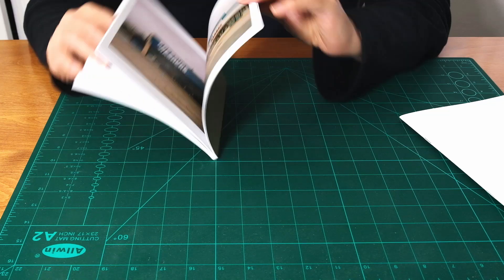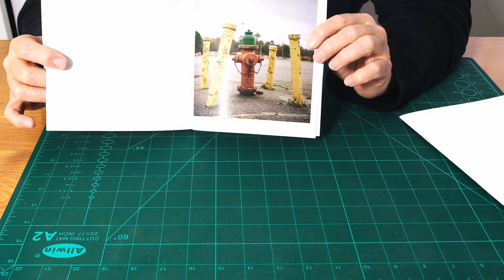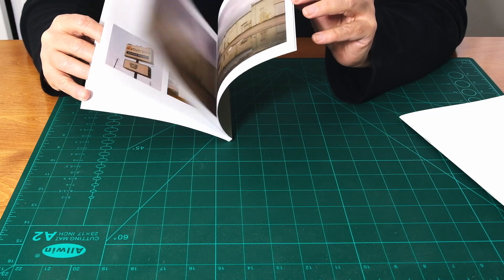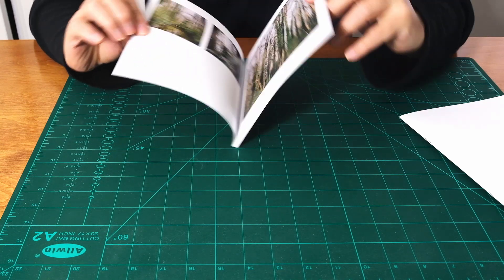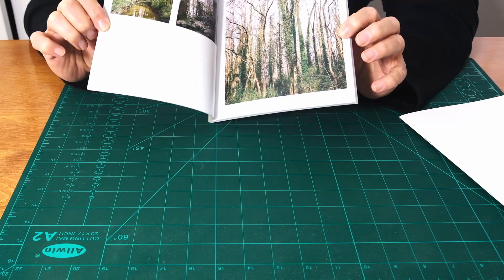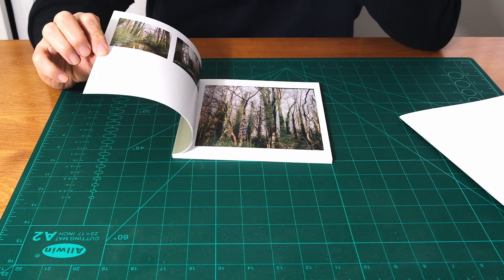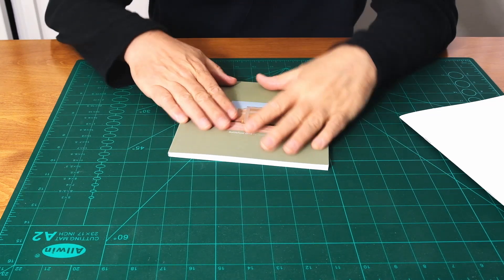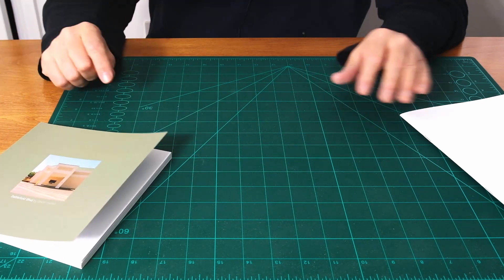Photobooks and zines #1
This is the first part of a new ongoing series to introduce and review photobooks and photo zines. In this first part we look at two zines from Static Age zines publisher. Get your own copies here
The zines reviewed here are
Battlefield Blvd by Jason Hunter
21 by Jason Connelly
In this video we take a look at some of the images in each of the zines.